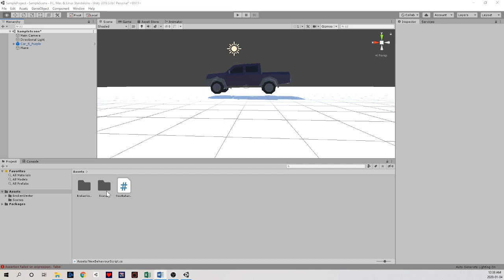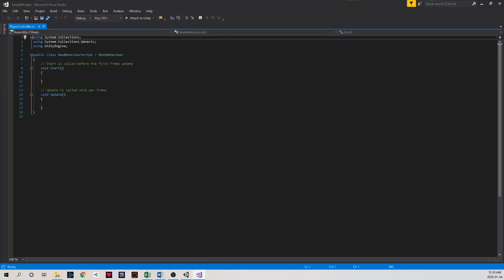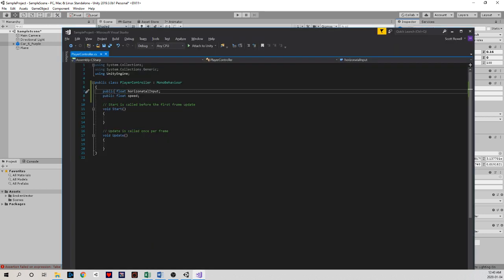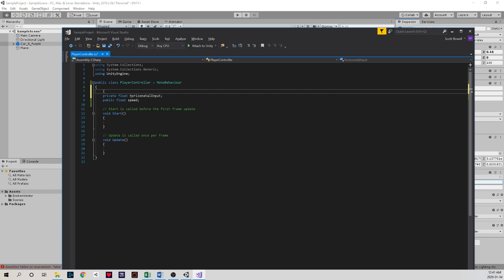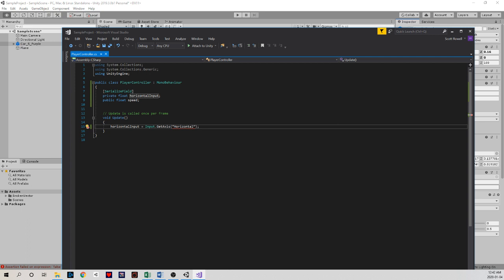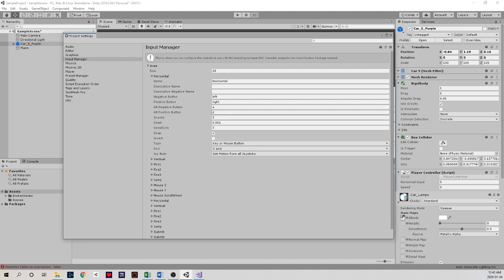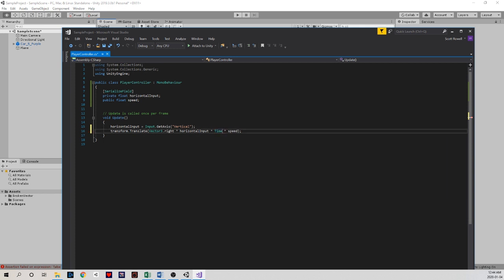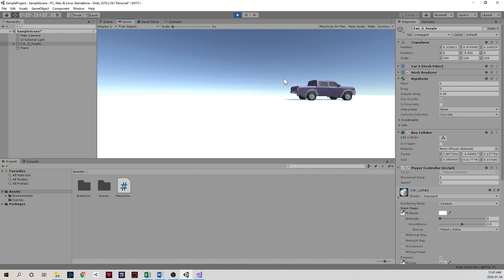5 - Unity Vehicle Movement